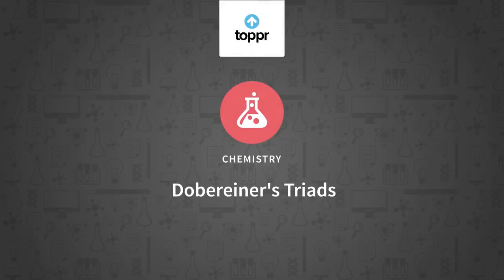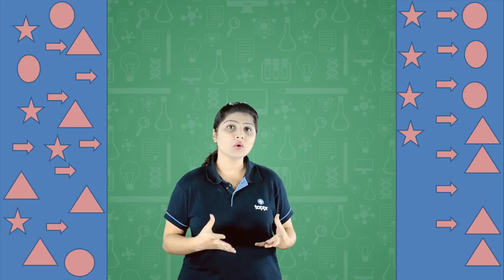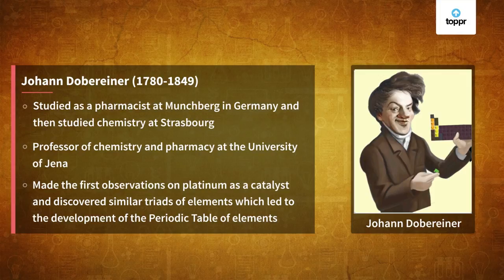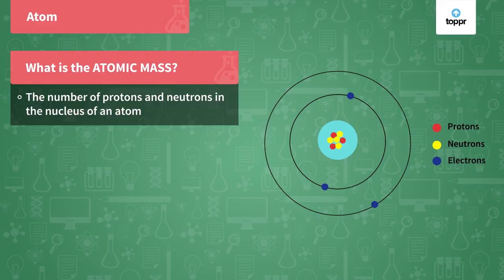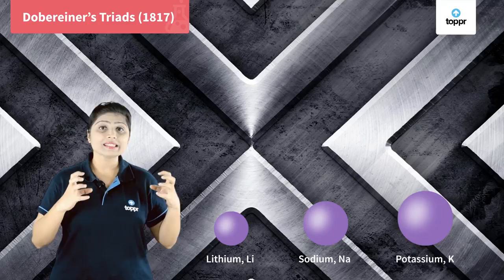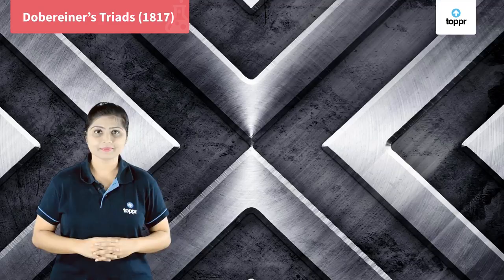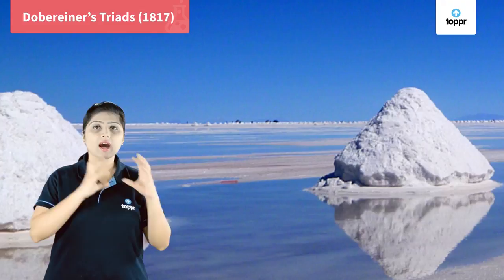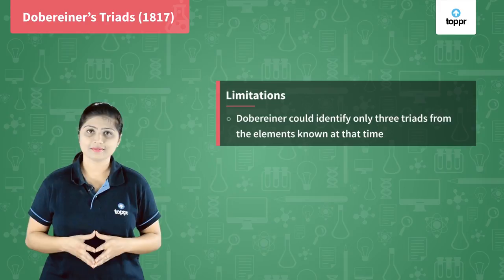Dobereiner's Triads | Chemistry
Dobereiner arranged the elements in increasing order of atomic masses. He found that the atomic mass of the middle element was approximately equal to the arithmetic mean (average) of the atomic masses of the other two elements of that triad when they are arranged in their increasing order of atomic mass,e.g., Li, Na, K. The atomic mass of Li is 9 and K is 39. The average of two atomic numbers is 23 that is the atomic number of sodium.

For more videos, online classes, 24X7 Doubts solving and Mock tests, Visit Toppr - The better learning app.